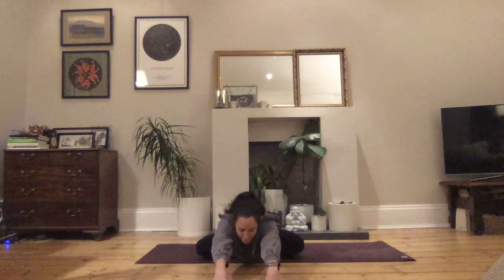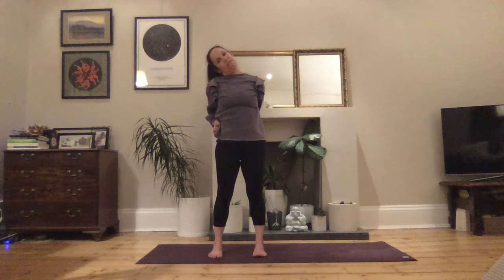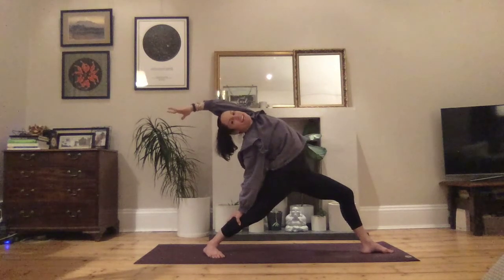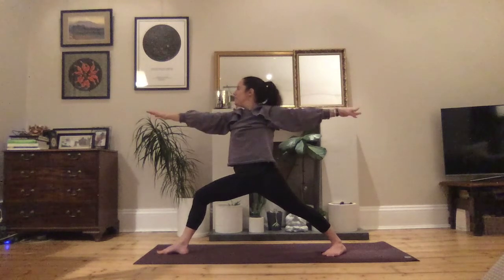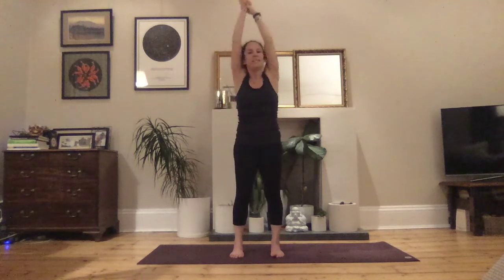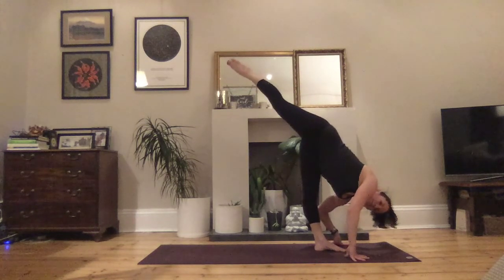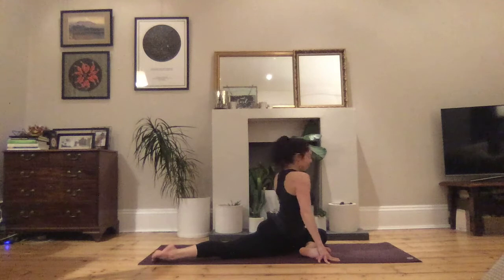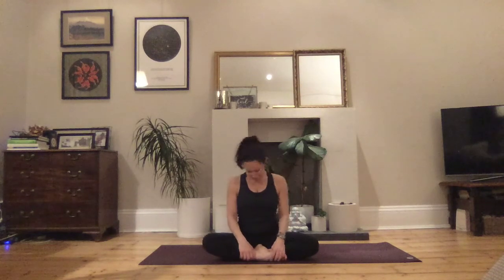Vinyasa Flow | Walk the Twisty Plank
Another twist and turn – on your mat and in your side plank... A sweet warm up and meditation segues into a hip opening, side planking dance with the breath. First time around, learn the sequence. Second go, add on if you're feeling it! Namaste.